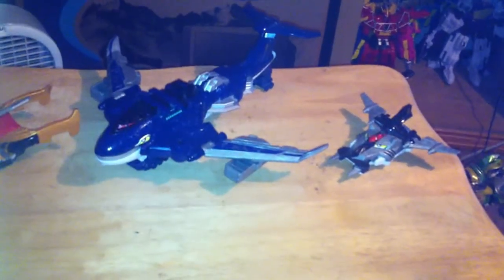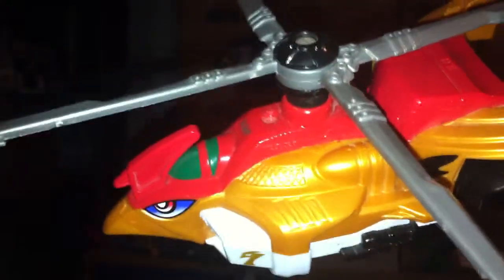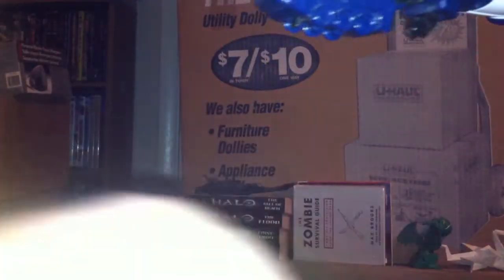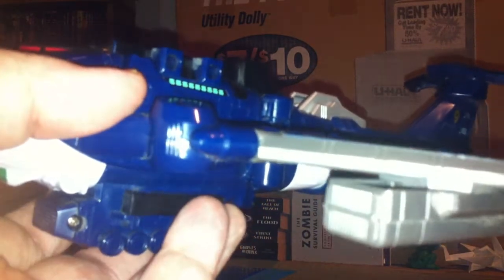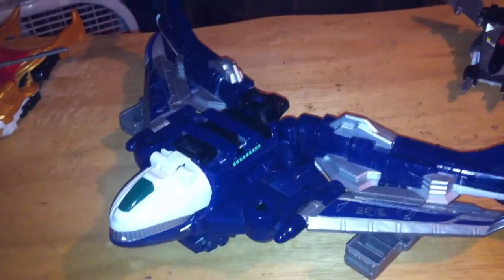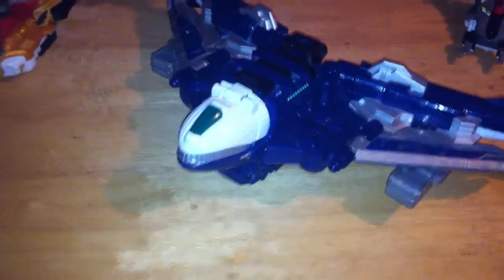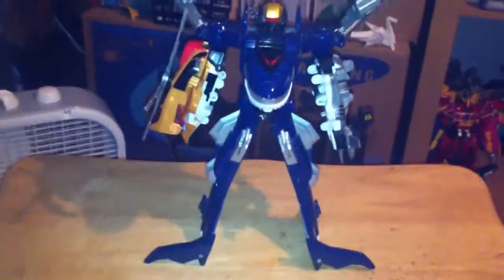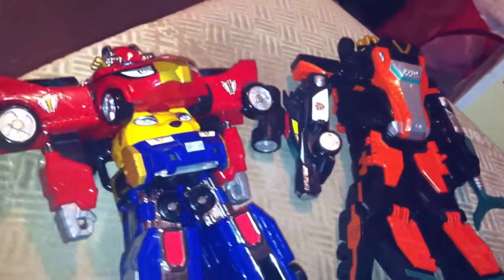Retro Review, PR RPM Mach Megazord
Whaddya get when ya cross a bird, a cat, & Moby Dick? Ask the writers of power Rangers RPM! They'll tell ya!